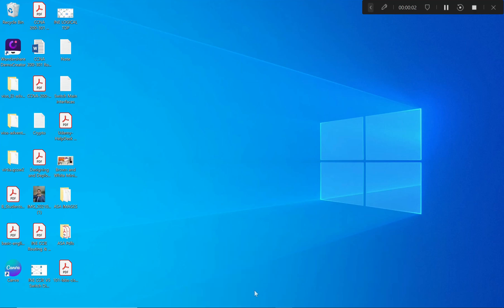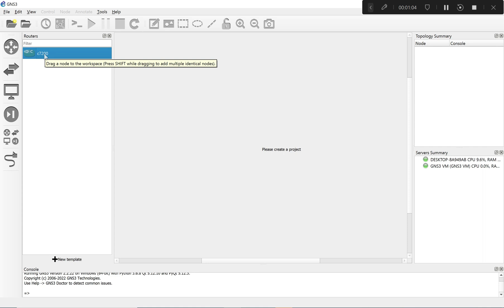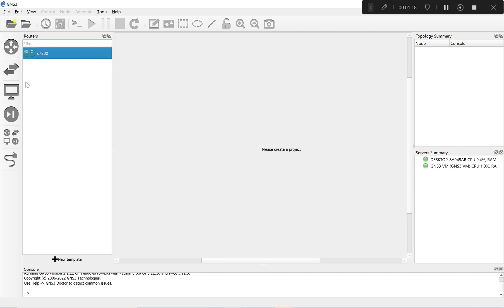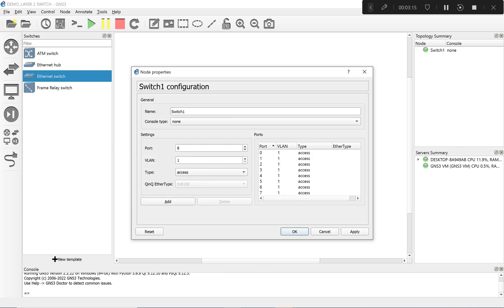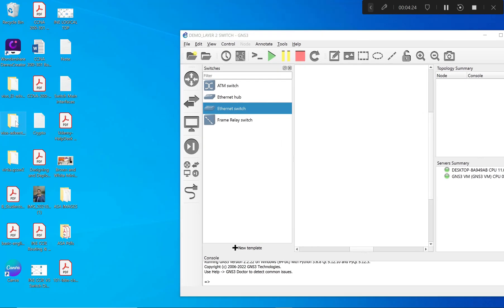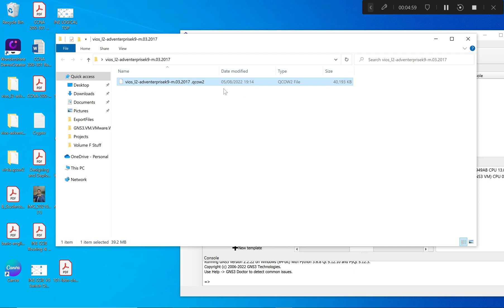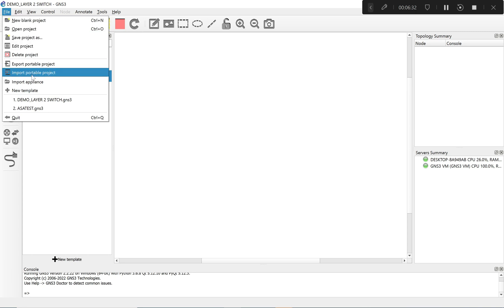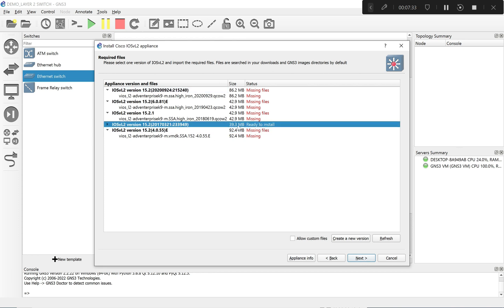HOW TO UPLOAD LAYER 2 SWITCH IMAGES INTO GNS3 TO USE FULLY YOUR LAYER 2 LABS FOR CCNA, CCNP, CCIE